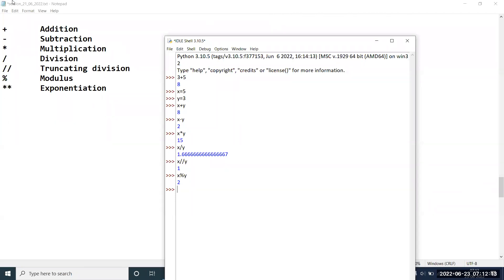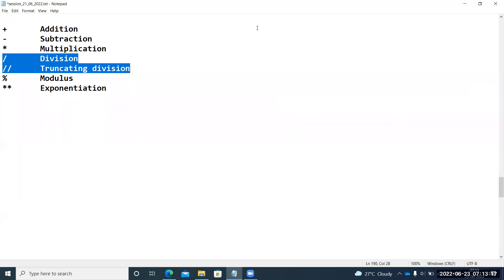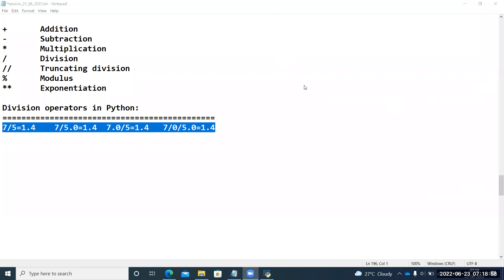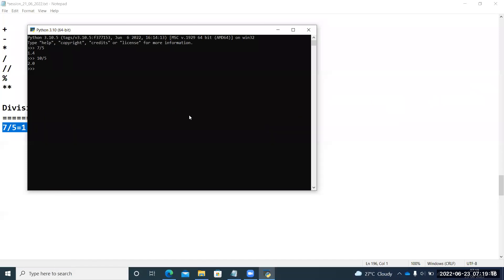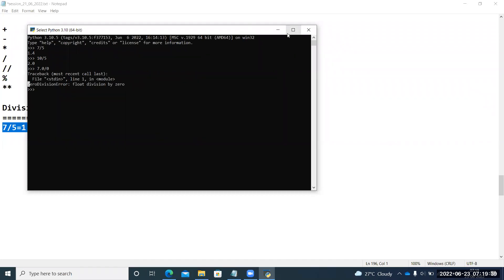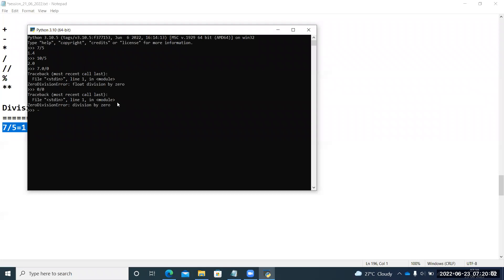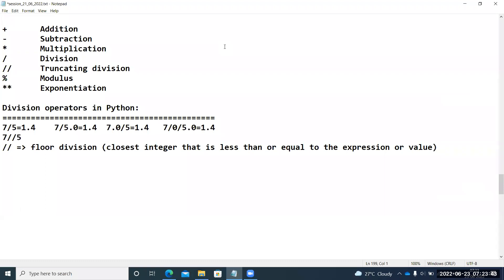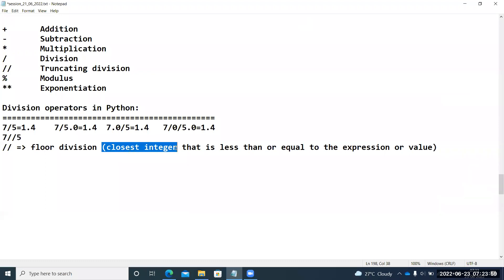Python | Session - 06 | Ashok IT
🎈 Live Coding
  🎈 Real-time Environment
  🎈 Class Notes